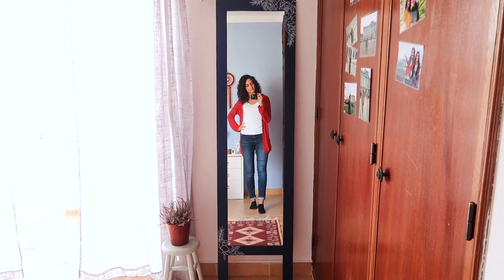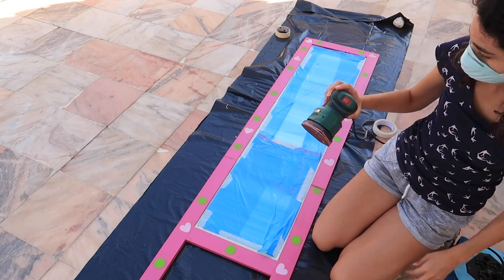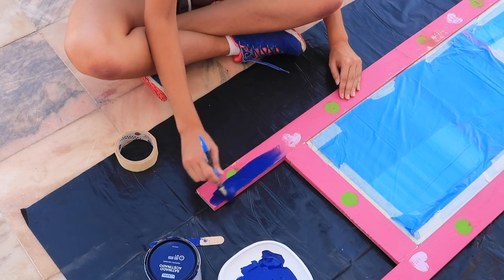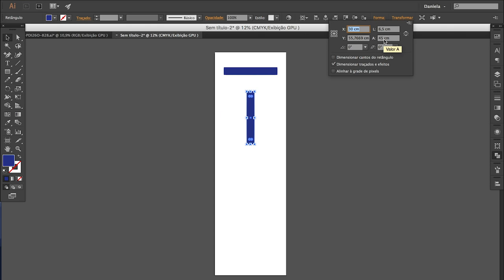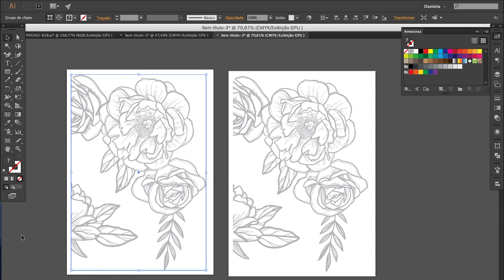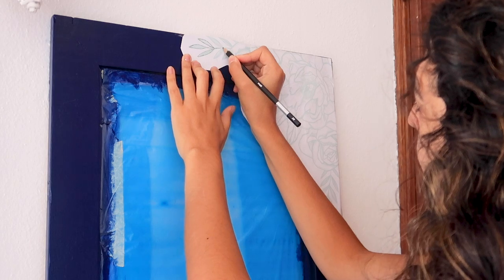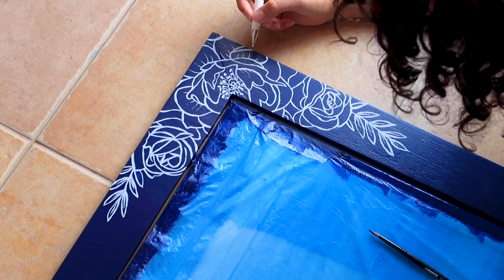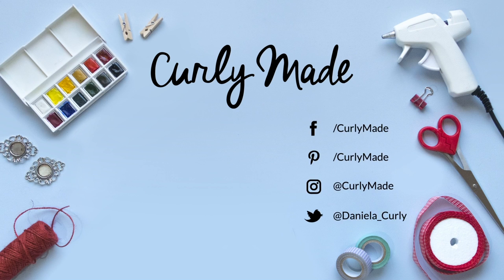DIY Painted Flowers Mirror Makeover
This is the process it took me to transform my childhood mirror intro a more grown-up style, that fits the decor look I'm going for. Also, a great way to upcycle a mirror you might find at a thrift store.

You can use the same transfer technique to paint any type of motive onto any surface that you want, even if you have no artistic skills.

Diy hand painted flowers, mirror makeover, decor upcycle, room decor.